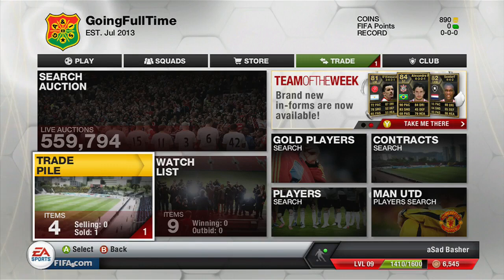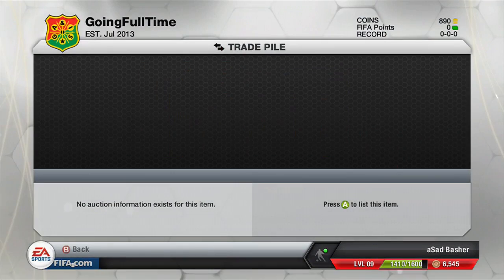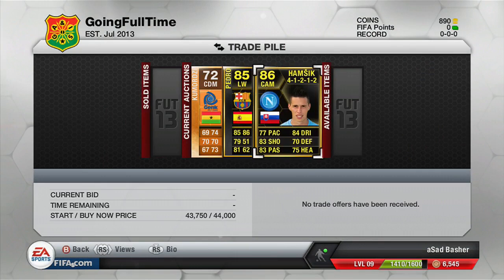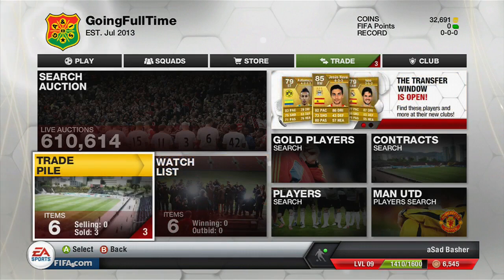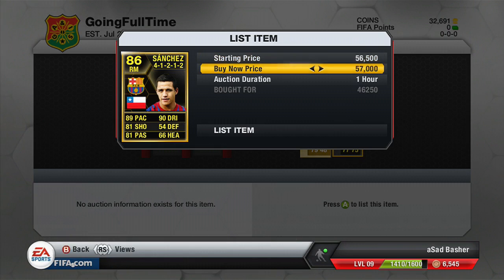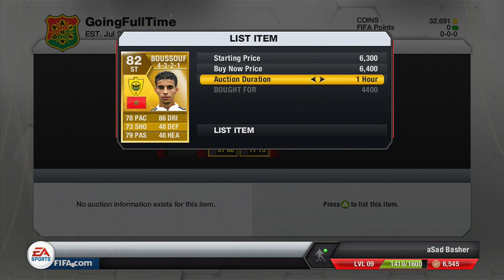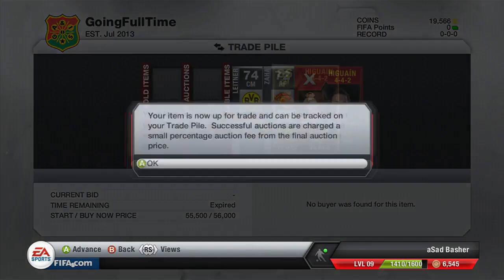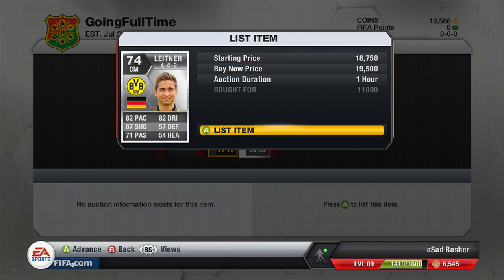FIFA 13 UT | Trading To MOTM Torres Ep #3